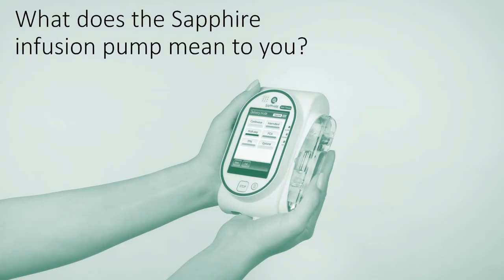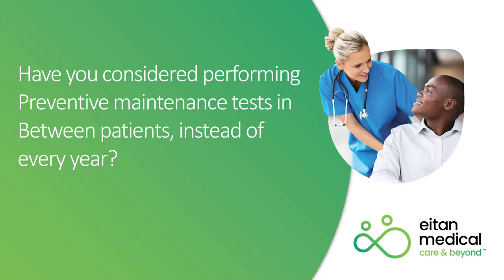Challenges With Homecare Infusions: Interview With An Infusion Pharmacist | Eitan Medical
Watch our interview with Angela Forcucci, Infusion Pharmacist at Advance Care Pharmacy, to learn more on homecare infusion challenges. Infusion therapy is traditionally used in acute care hospitals and administered by highly trained staff, with close patient monitoring. That is now shifting to at home infusion therapy. Understand the challenges that at home infusion therapy faces in this video.